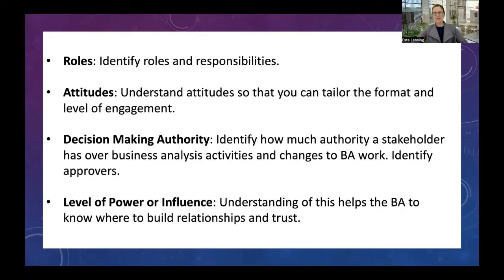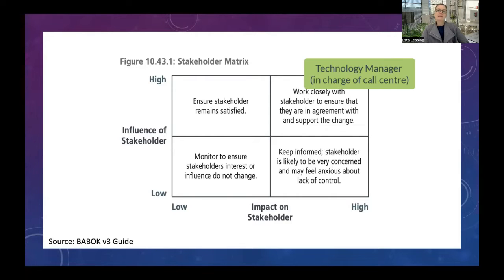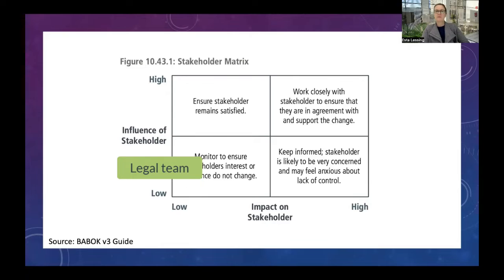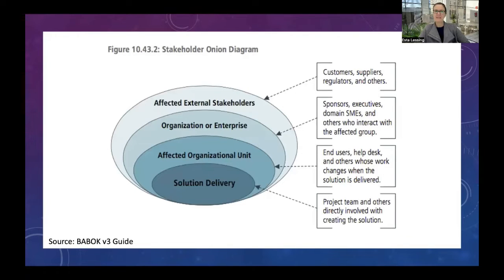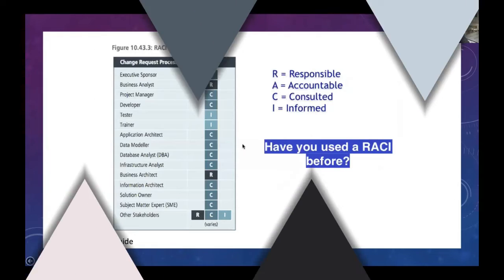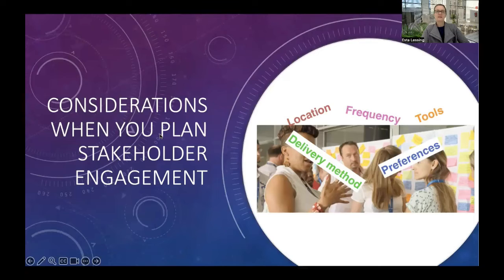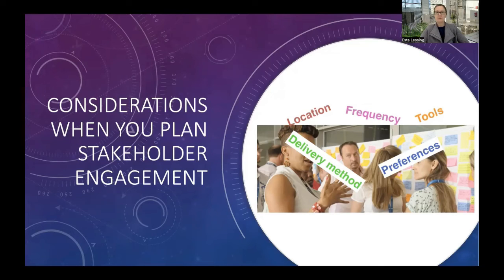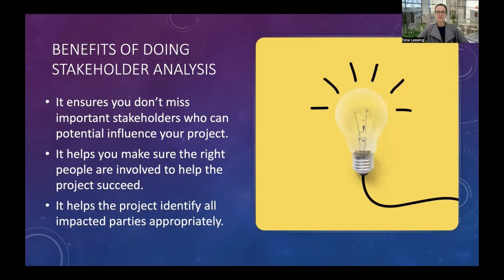How to do Stakeholder Analysis as a Business Analyst | RACI Matrix Onion Diagrams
How to do Stakeholder Analysis: A deep dive business analyst course lesson video in the Business Analysis Technique: Stakeholder Analysis including the stakeholder matrix, RACI and Onion diagram as well as key things you should know when analysing stakeholders on your project.

Do you want to become a Business Analyst Analyst? That's what this channel is all about! My goal is to help you learn everything you need in order to start your career or even switch your career into Business Analysis.

⚡️FREEBIES

⚡️MEET ME ON SOCIAL